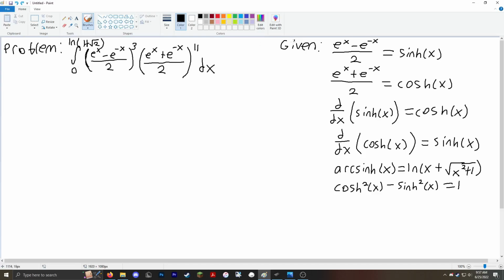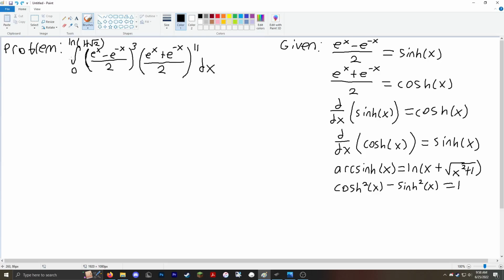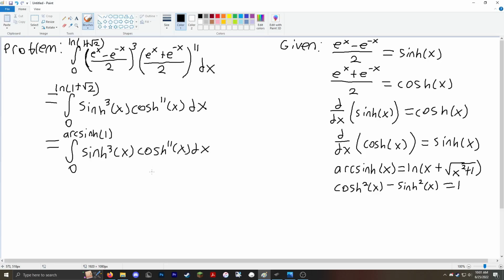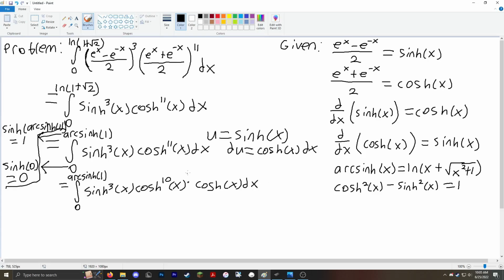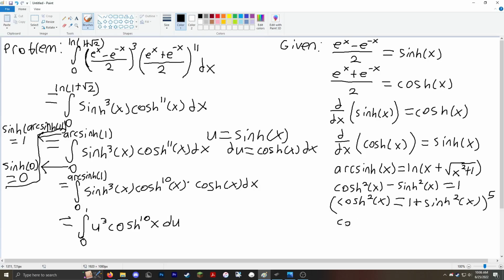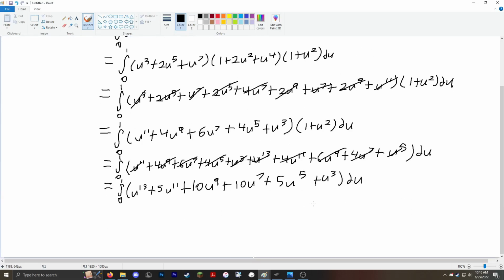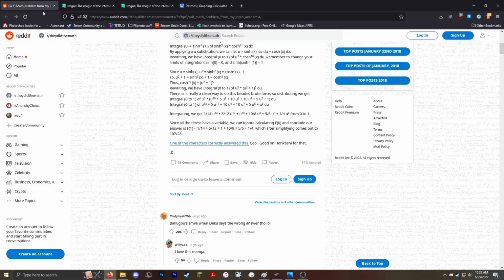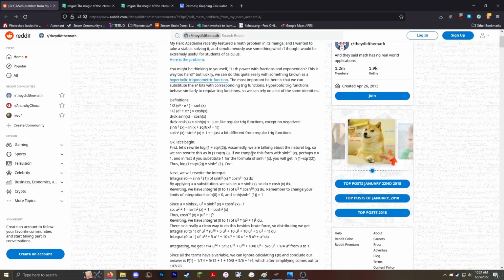Solving a DIFFICULT integral from My Hero Academia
In this video, I go through the solution to a challenging definite integral featured in the manga My Hero Academia. I originally filmed this almost 2 years ago but got distracted by college, so I'm glad that I had some free time to edit and publish it.